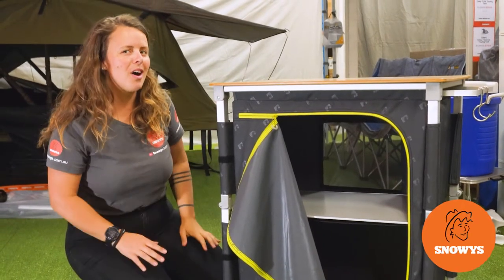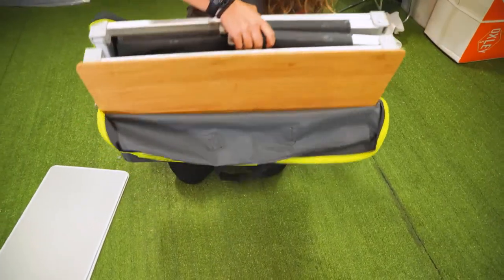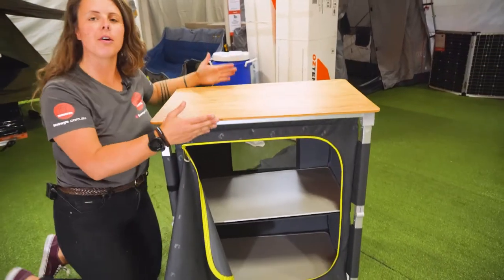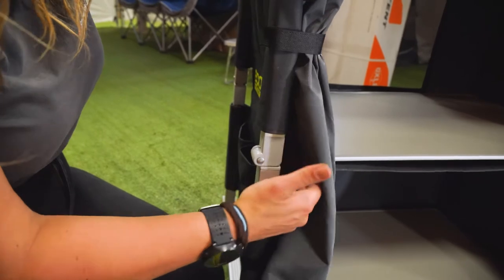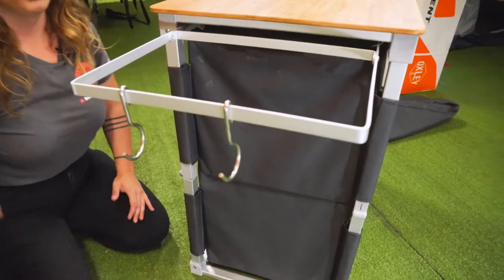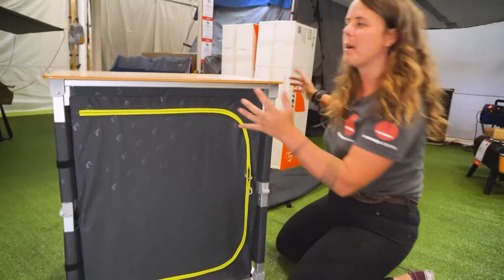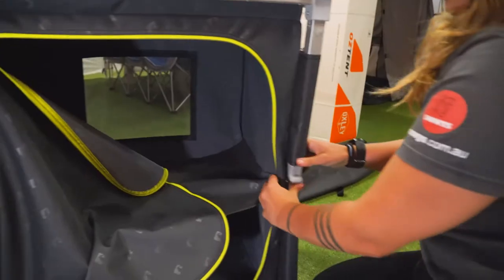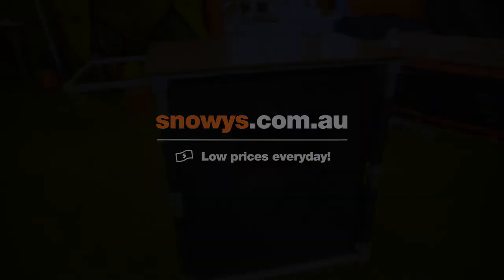Zempire Eco Fold Single Camp Cupboard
The Eco Fold Single Camp Cupboard from Zempire provides a practical and elegant storage solution for your outdoor adventures.

This flatpack fully folding design has a sleek and easy to clean bamboo tabletop, legs that lock into place for a simple setup, aluminium edged laminated shelves, glow pullers on the doors, side storage pockets, and a multi-purpose pull-out tool rack – this cupboard will be the stylish workhorse among you camp furniture.

In this video, our gear expert Lauren takes you through all the features of the Eco Fold Single Camp Cupboard, and shows you how to set it up and pack it away. She starts out with the packed dimensions, what you get inside the bag, how to set up the frame and shelves, the materials used, in use dimensions, and the top and shelf weight ratings.

Then she fills up the shelf with gear to show you how much storage space there is, and gives it a shake test to demonstrate stability, and finally packs it up for storage – so check it out above for all the details.

0:00 - Intro
0:27 - Packed dimensions & weight
0:54 - Setting up the cupboard
1:16 - Materials
1:35 - Dimensions
1:44 - Weight rating
1:56 - Door features
2:33 - Side storage pockets
2:58 - Pull out utensil rack
3:27 - Internal shelf dimensions
4:37 - Packing away